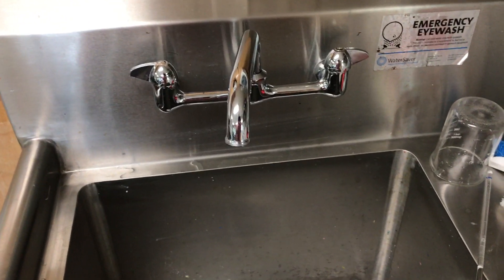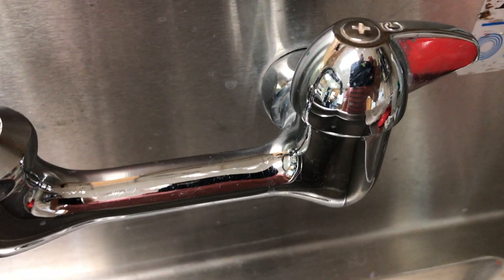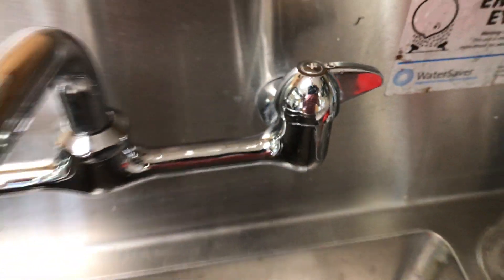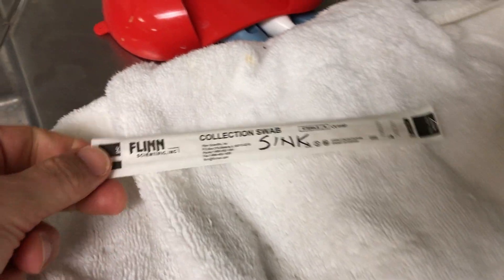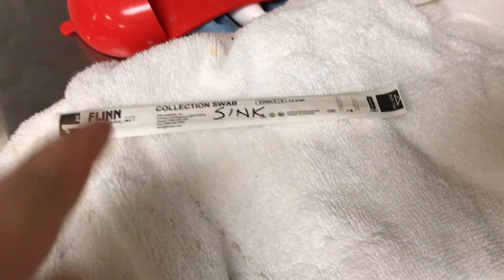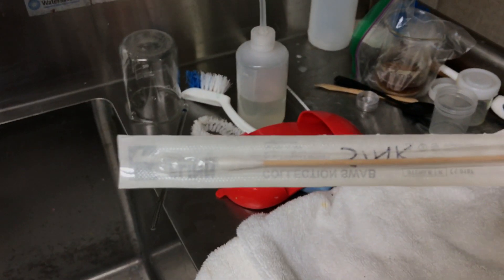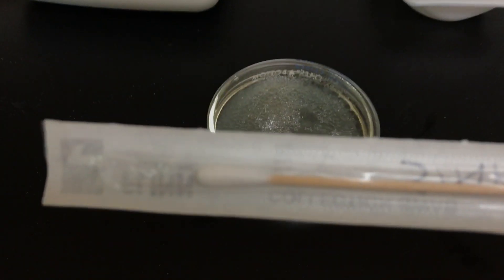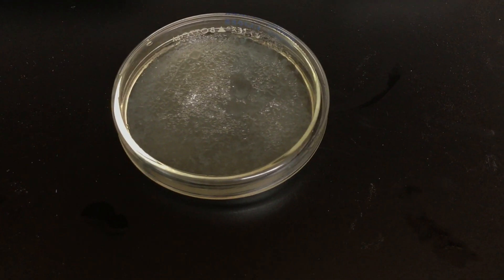How to swab an area to test for microbes: Bacteria and Fungus Investigation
This video describes how to swab an area to test for microbes: Bacteria and Fungus Investigation